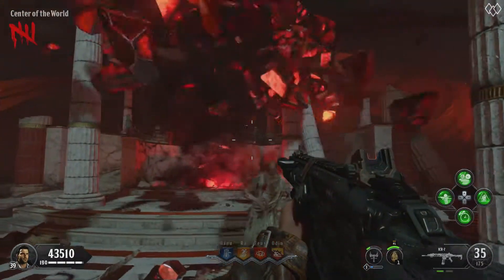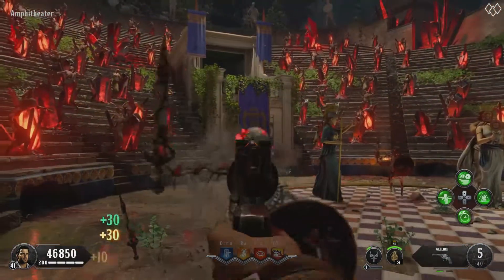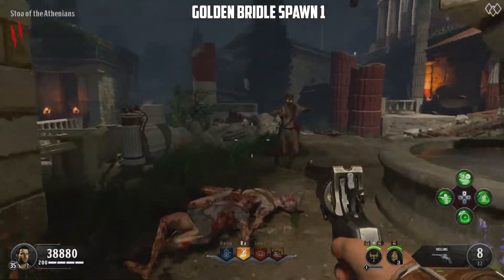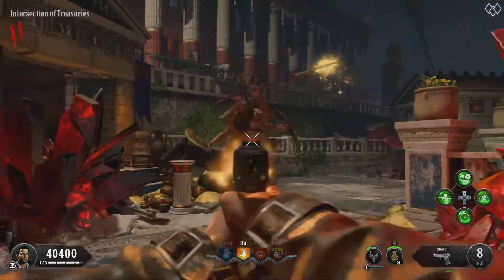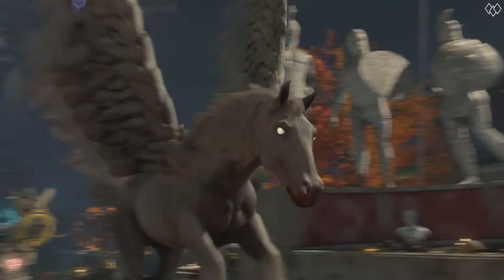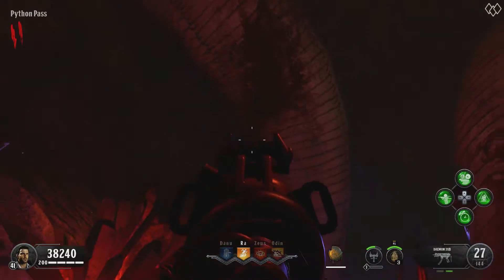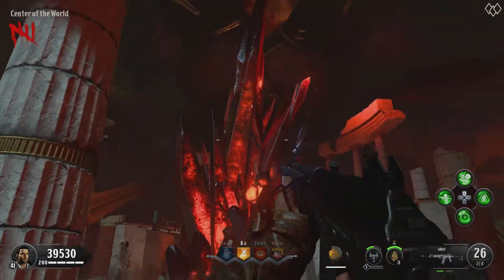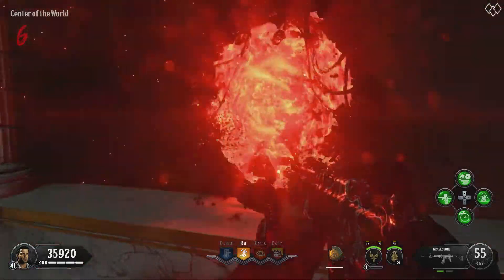Ancient Evil PACK-A-PUNCH Guide! (Black Ops 4 Zombies)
Quick, easy guide on how to unlock the Pack-a-Punch machine in the Black Ops 4 Zombies map Ancient Evil.